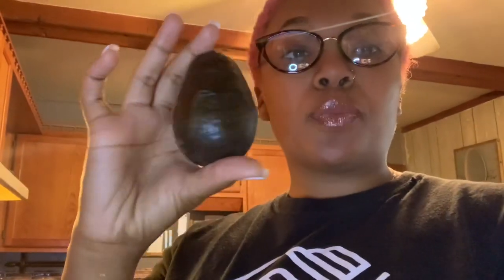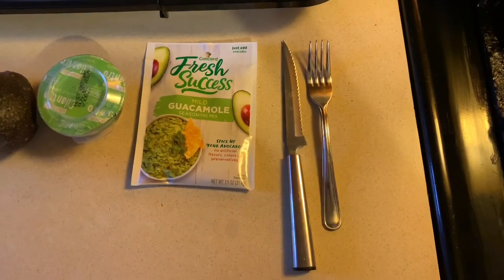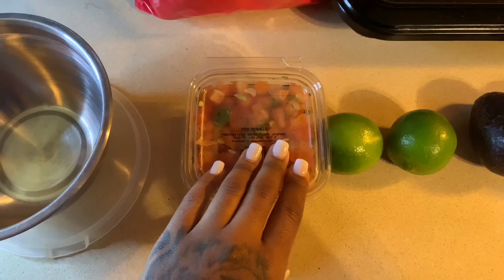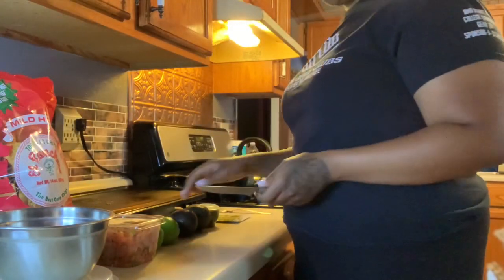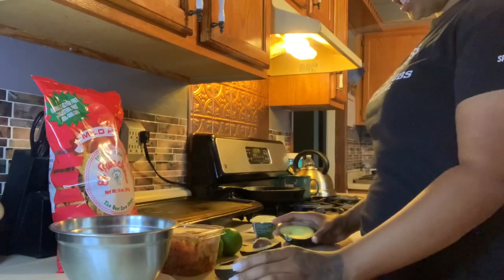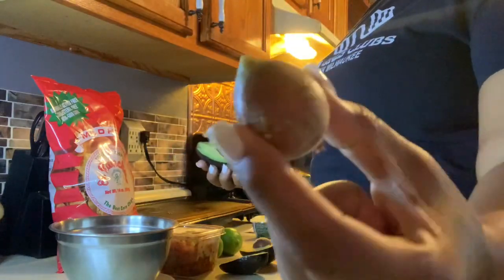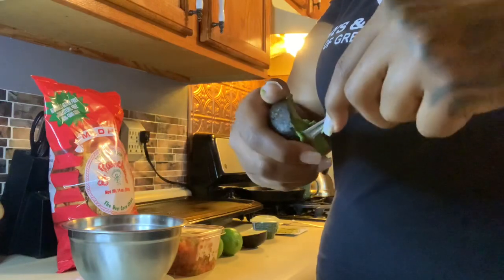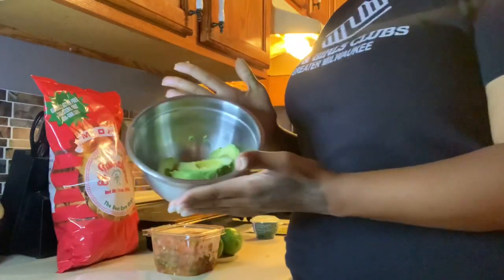How to make Homemade Guacamole